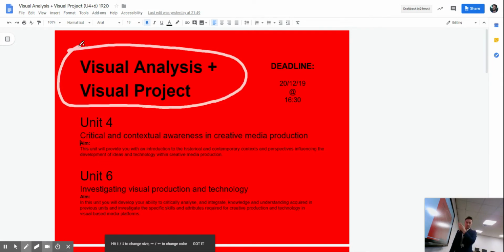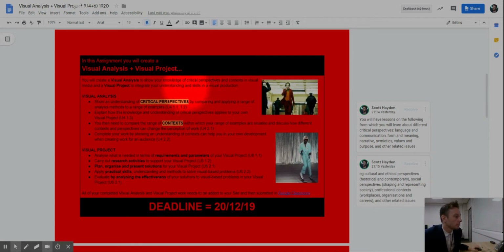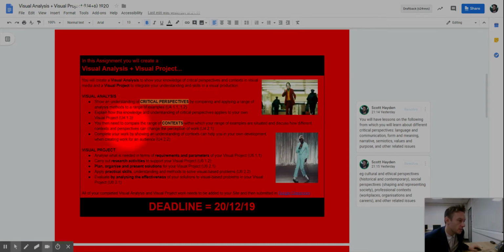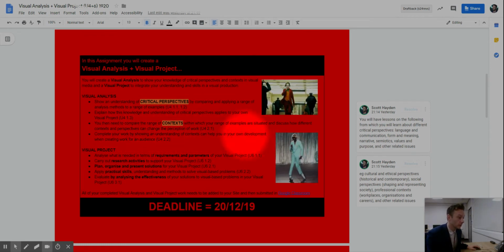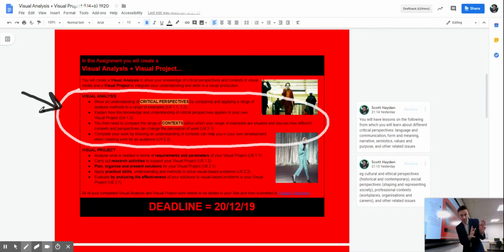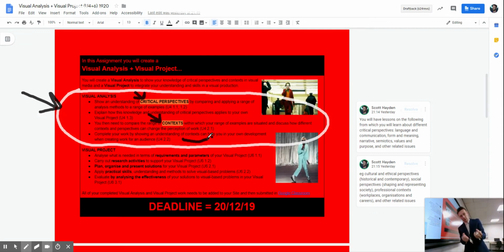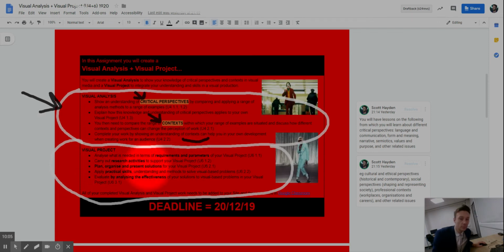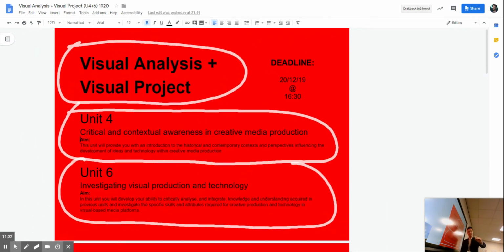Visual Analysis + Visual Project (U4+6) 1920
01:59 - VISUAL ANALYSIS
08:44 - VISUAL PROJECT